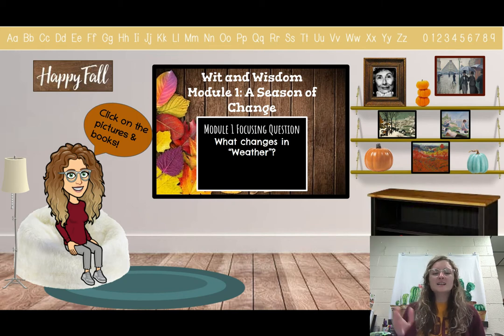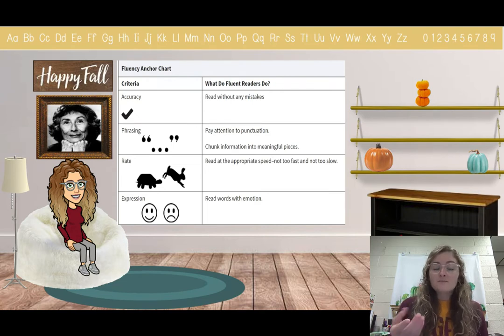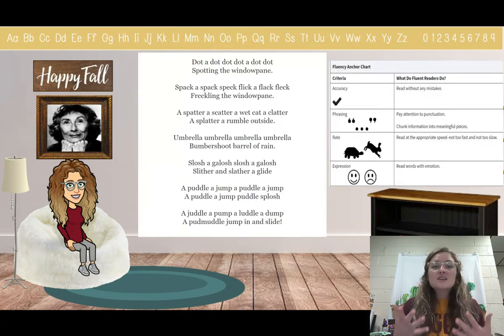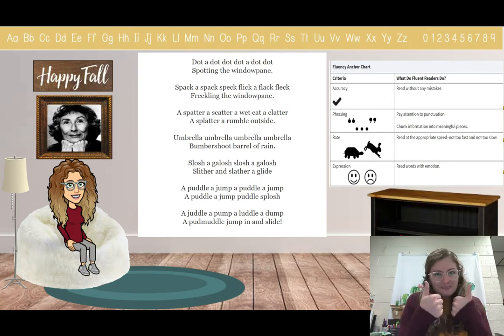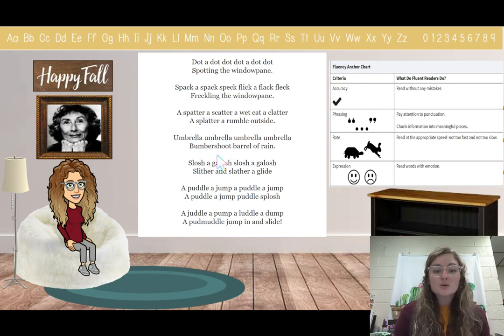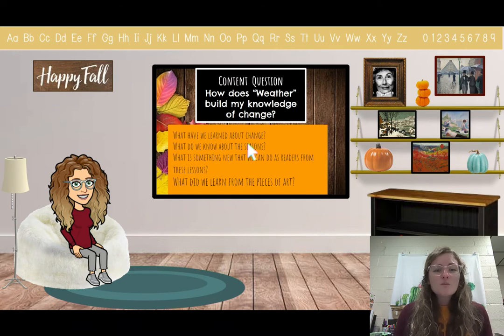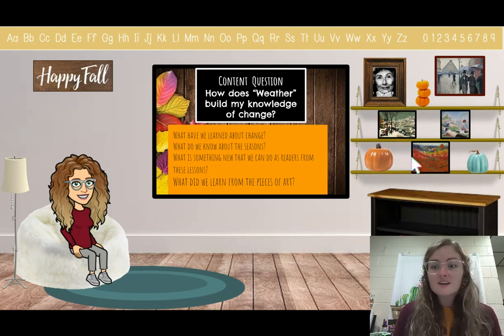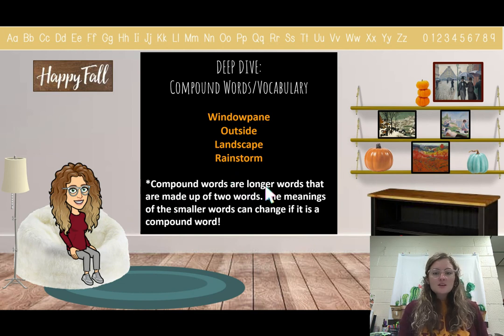Wit and Wisdom Module 1 Lesson 3